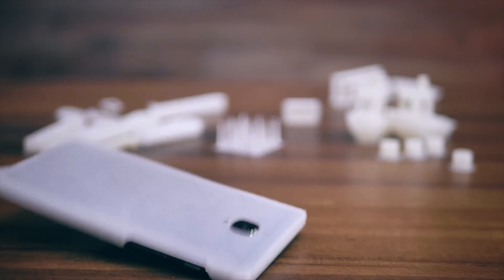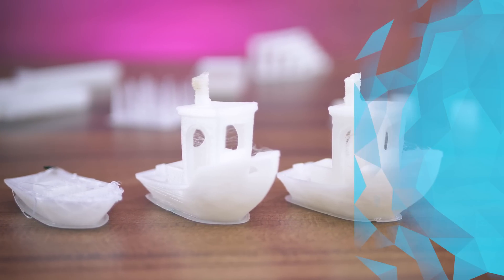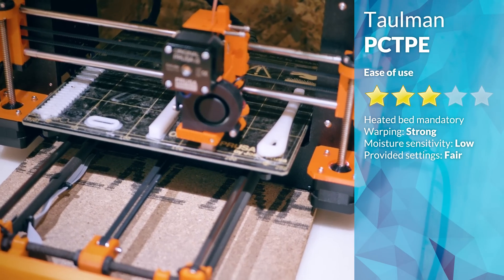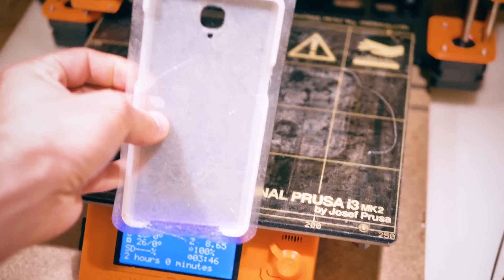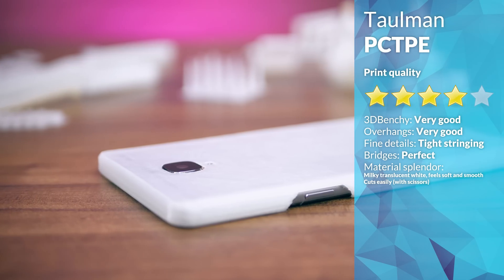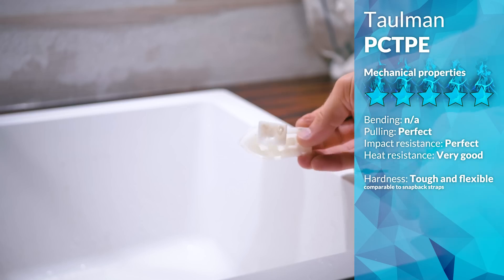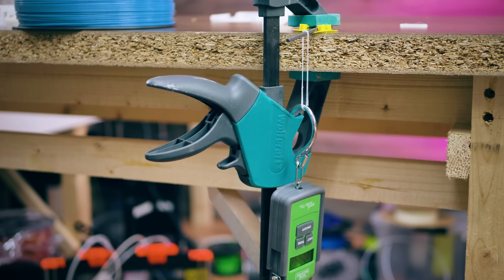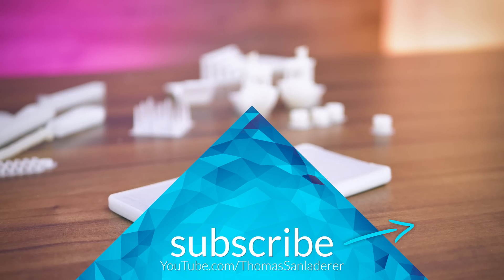The toughest filament: Taulman PCTPE review!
Taulman are known for making specialty filaments - this is PCTPE, their insanely strong Nylon!